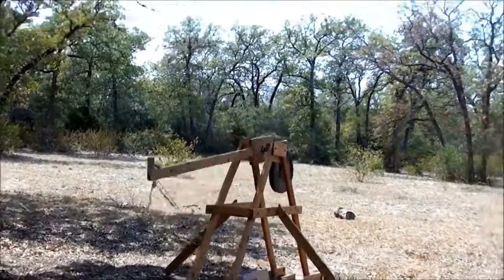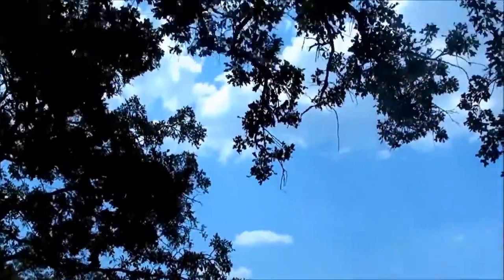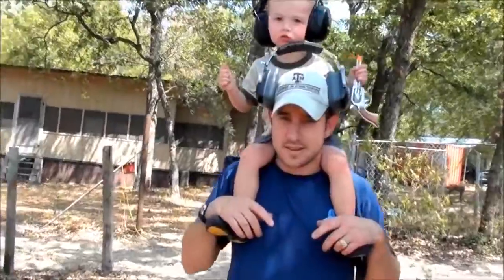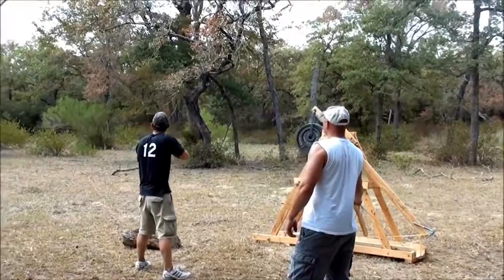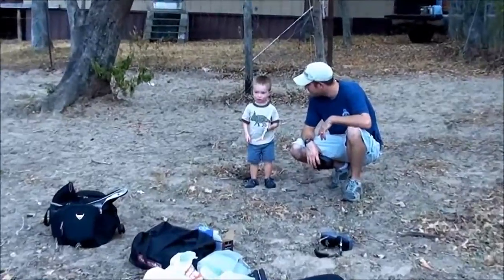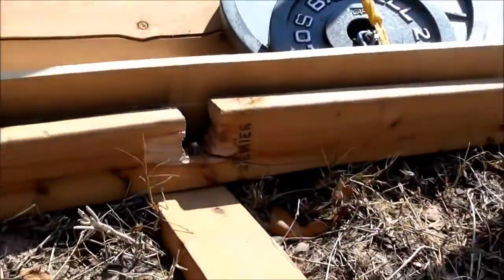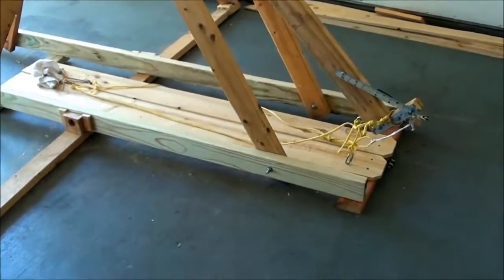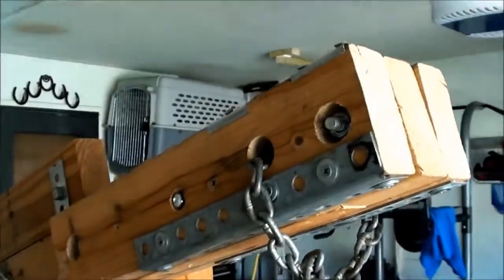Catapult Fail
I bought this trebuchet off of craiglist in hopes of throwing some melons out of it and shooting them out of the sky.  Attempt one failed.  I rebuilt it and will be taking it back out this weekend to try again so be sure to check back.  Let me know if you can think of something I can throw from the trebuchet that you would like to see blown out of the sky with a shotgun.